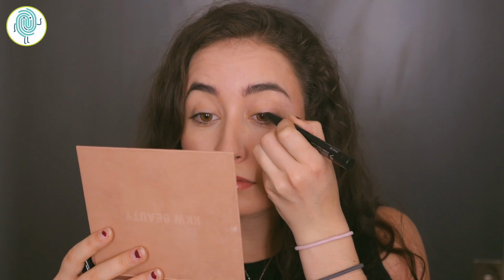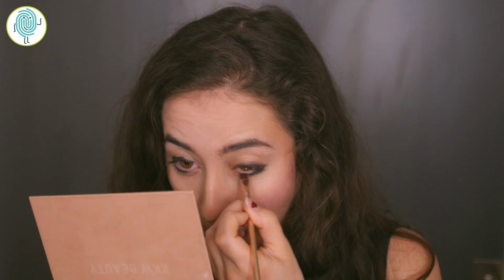Transforming Into My Mom | Mother's Day | Wheesearch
Watch as our In-House Creator Gabby transforms into her mom for mothers day.